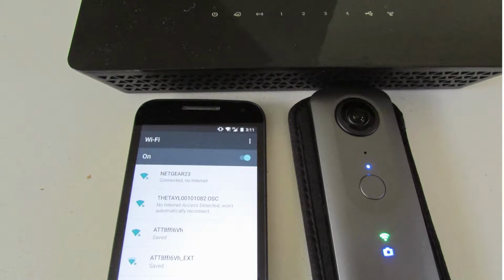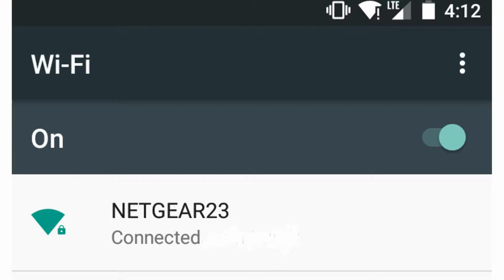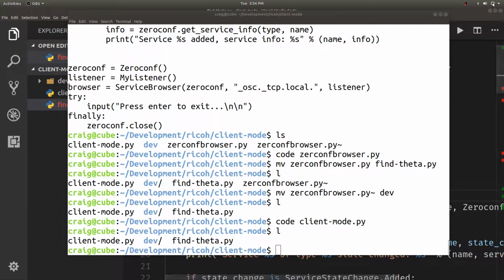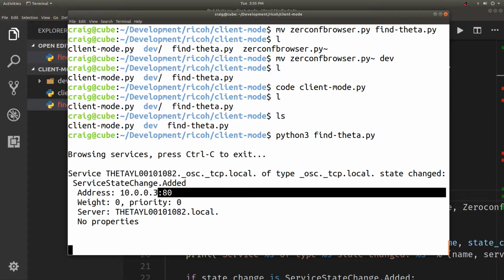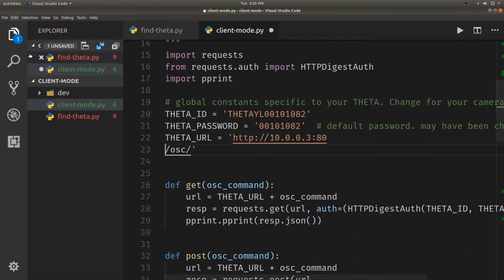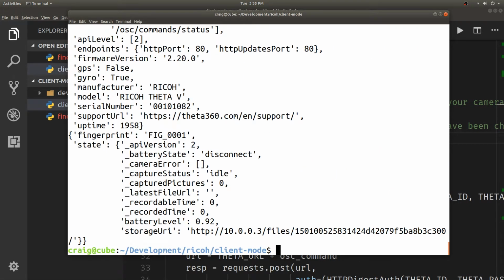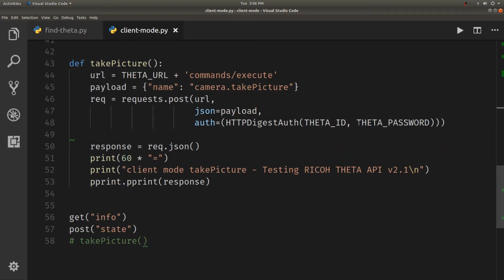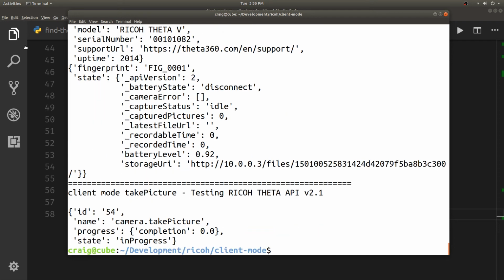RICOH THETA V Client Mode Application Development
Test Scripts on GitHub